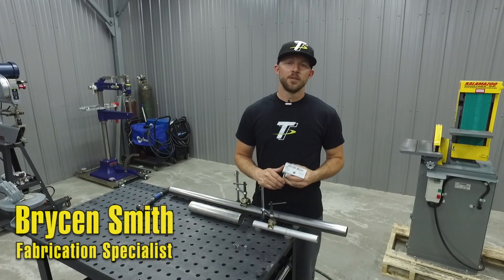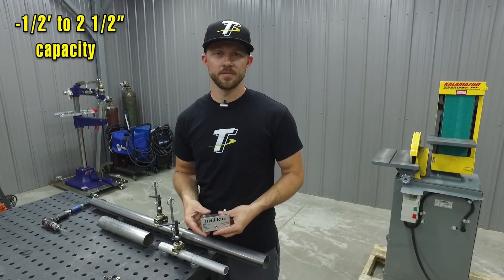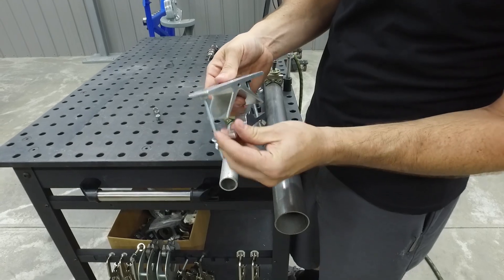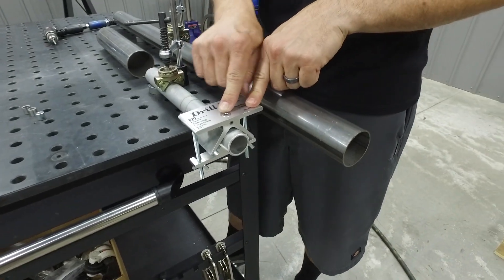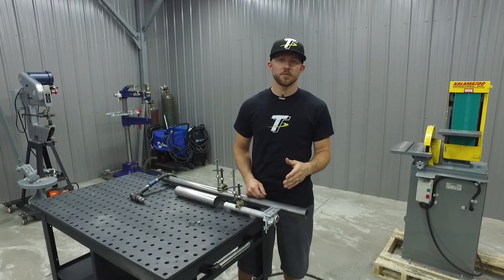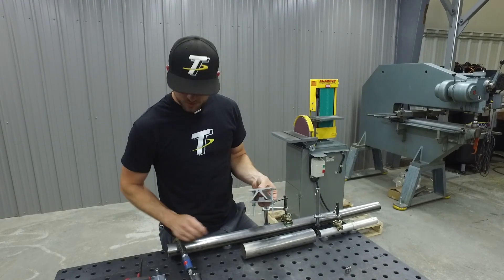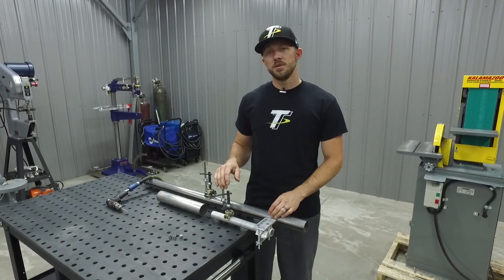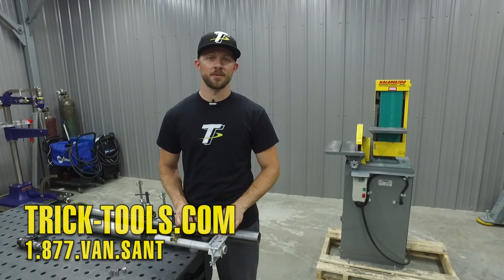The Easiest Way to Drill Centered Holes in Round Material - Trick-Tools.com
The Drill Rite Precision Drill Guide is designed to allow the user to drill precise holes in tubing, pipe and round stock using a portable electric hand drill. Originally developed for use in the aircraft industry, this jig will allow you to quickly and easily drill holes in pre-existing chassis tubing, framework, or any other round profile. It will fit any round tube, pipe, or stock material from 1/2 to 2-1/2 inch OD and includes hardened drill bushings for 3/16 inch and 1/4 inch holes.
See the Accessories tab for additional 5/16 and 3/8 drill bushings.